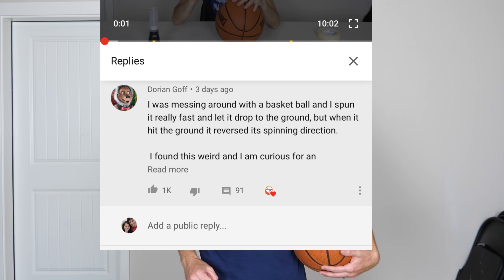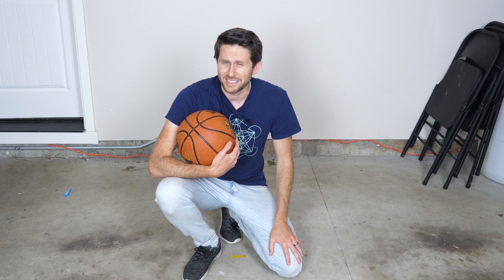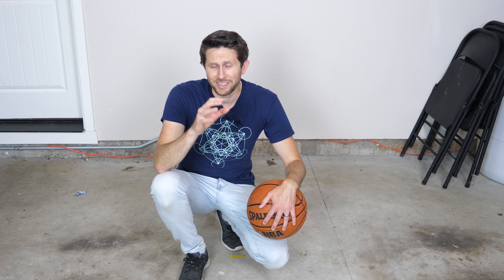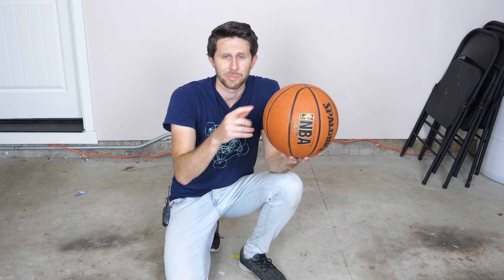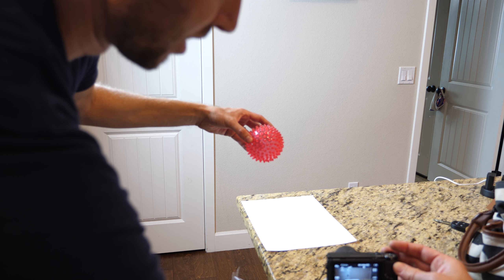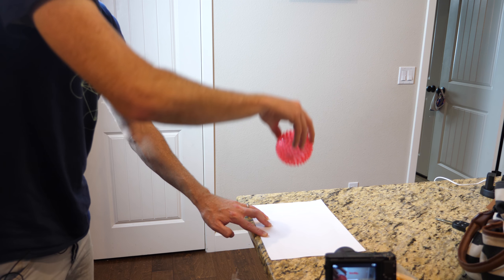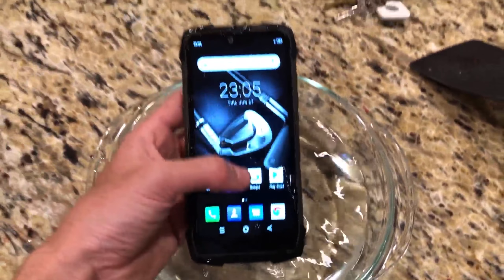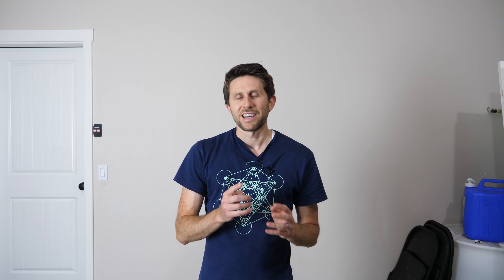The Reverse Spinning Basketball Problem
In this video I show you how it is possible for a basketball to reverse spin when it hits the ground. I talk about the physics of why a bouncy ball can reverse spin sometimes when it bounces on the ground